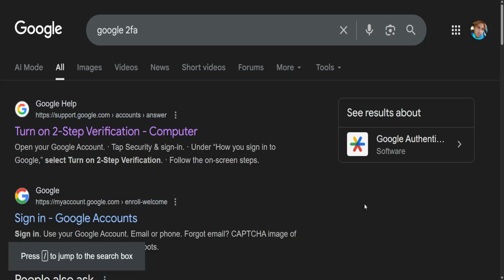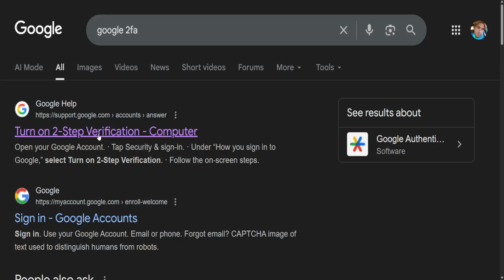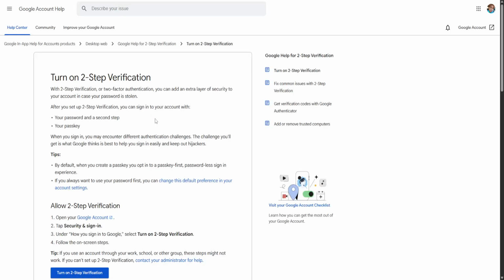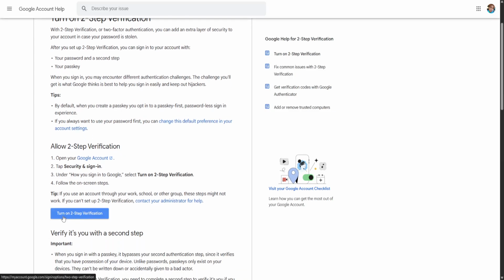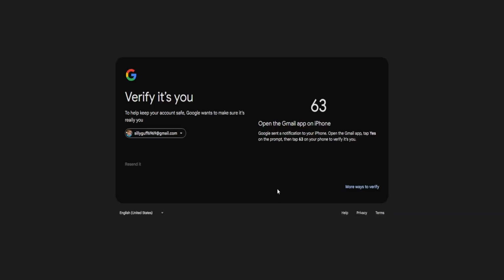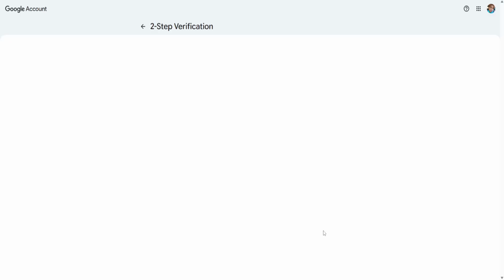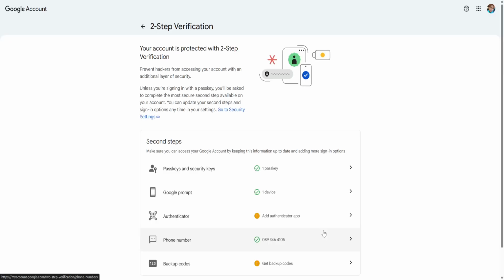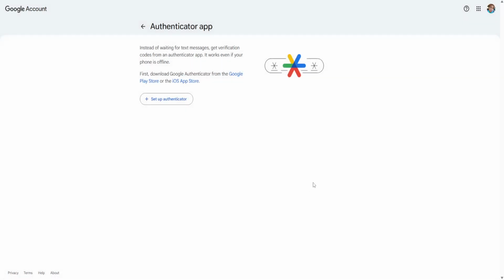How To Set up Google Authenticator On iPhone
In this video I show you how to set up Google Authenticator on iPhone. If you want to learn how to use Google Authenticator app on iOS then this is the tutorial for you.